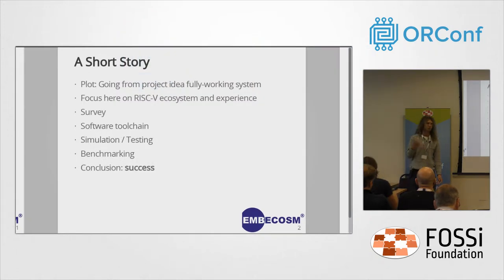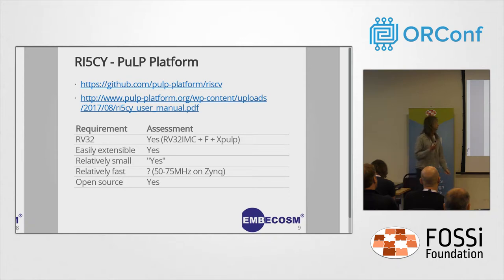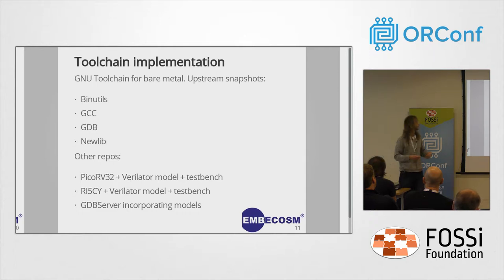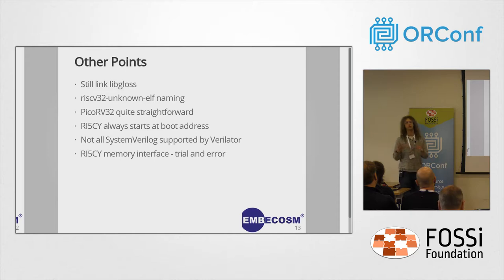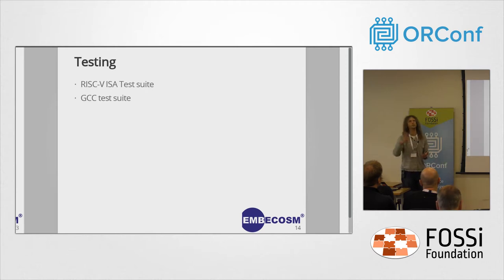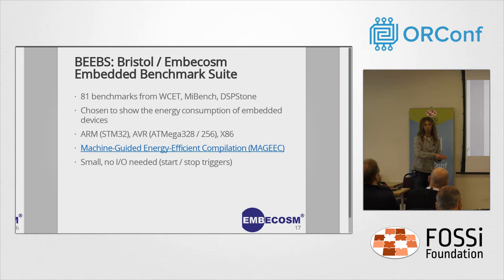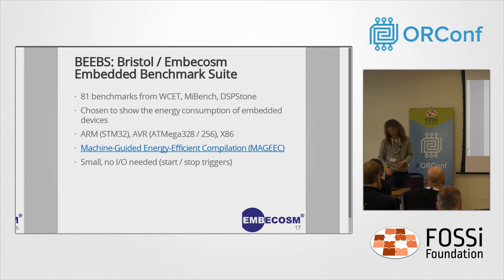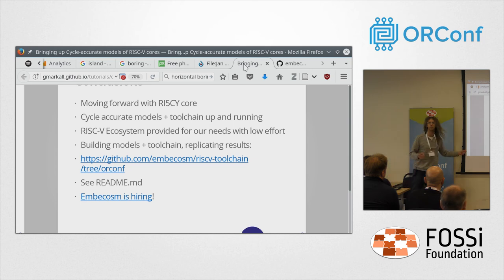Experience report: Bringing up cycle-accurate models of RISC-V cores - ORConf 2017